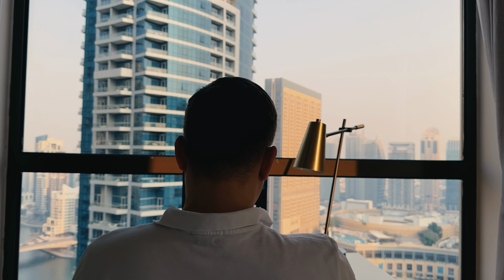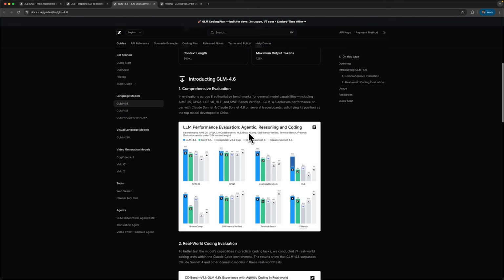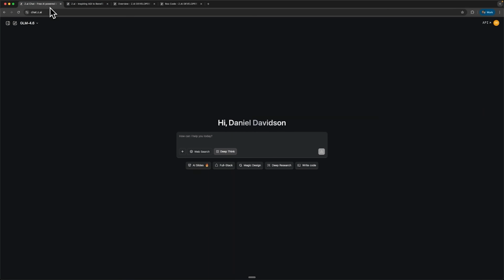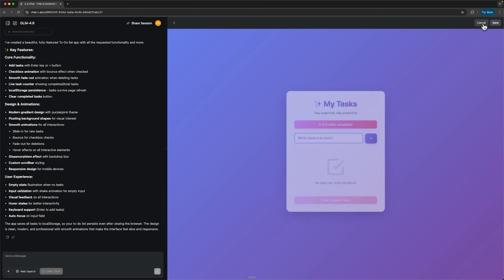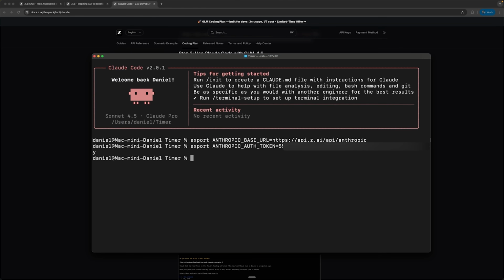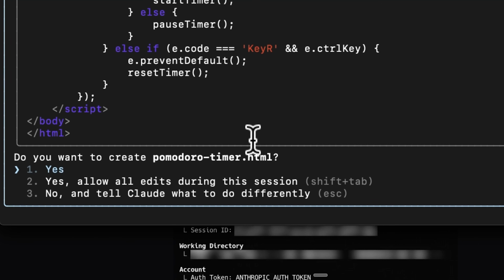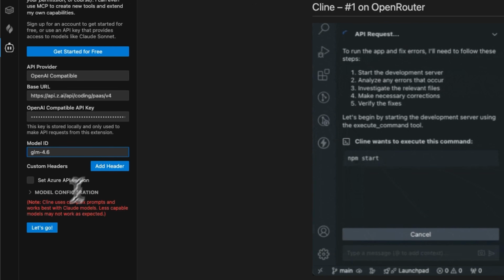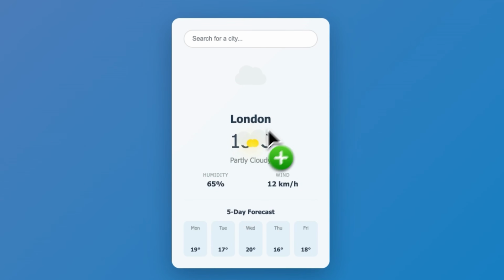Z.ai Review + Tutorial - 2026 | This AI Coder from China Is Shockingly Good | How to Use Z.AI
Explore the power of GLM-4.6 in this in-depth Z.ai Review. Watch how this AI tool tackles coding tasks, problem-solving, and project management with speed and precision. Learn step-by-step How to Use Z.AI, from tool integration to real coding examples. Whether you're new to AI or looking to enhance your workflow, this video highlights what makes GLM-4.6 a standout choice for developers and tech enthusiasts alike.

⏱️CHAPTERS:
0:00 Z.ai Review
0:46 How to Use Z.ai
6:34 Final Thoughts